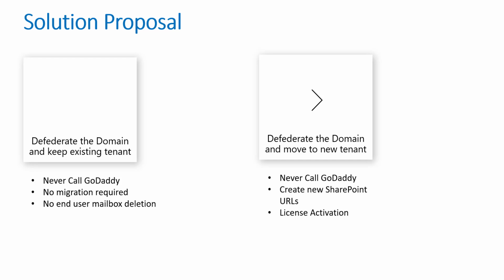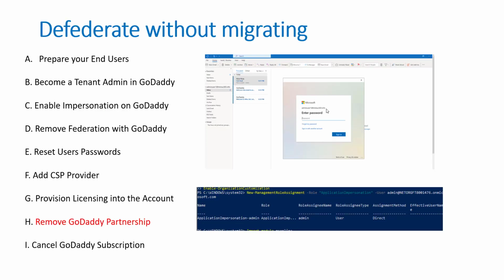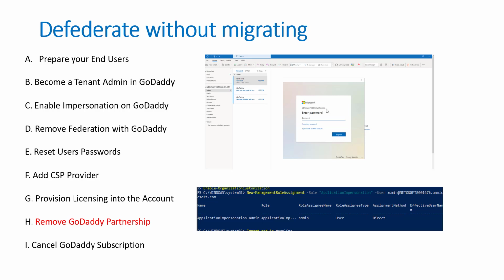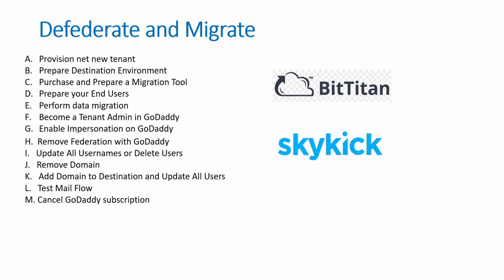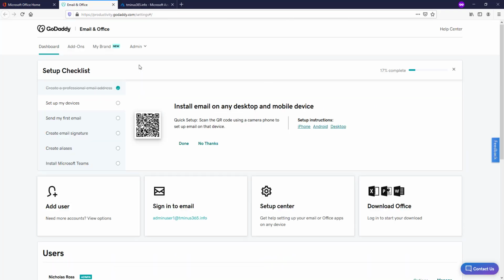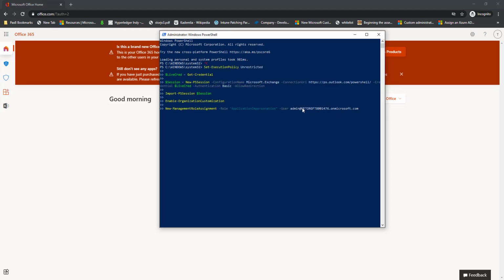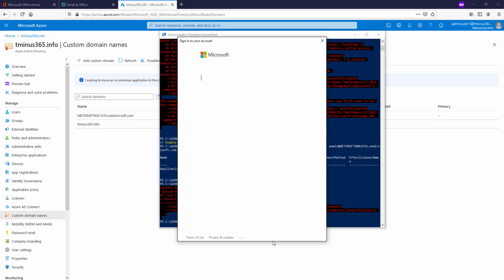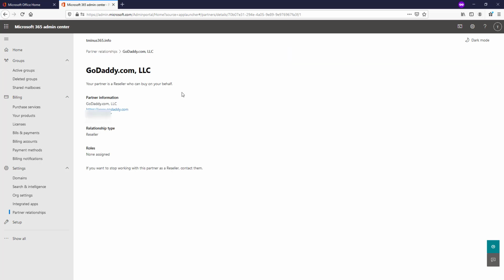How to Migrate GoDaddy to Microsoft Office 365 | Easy Solution!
In this video, I show you how to defederate a 365 tenant from GoDaddy and provide 2 possible solutions for moving it under the CSP program. Some major benefits here:
-Never have to call GoDaddy
-No Migration required
-No downtime

Here is the step by step guide with PS scripts as well that I reference in the video

0:00 Introduction and Background to GoDaddy
1:40 Solution Proposals
2:56 SharePoint Considerations
3:27 Defederating without Migrating Steps
6:18 Defederating with Migration Steps
8:42 Demo of Defederation